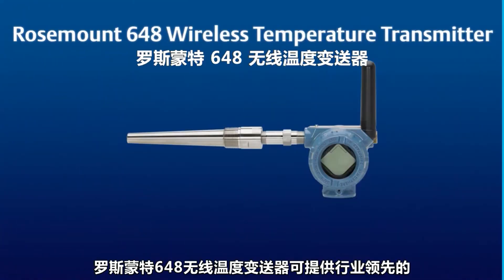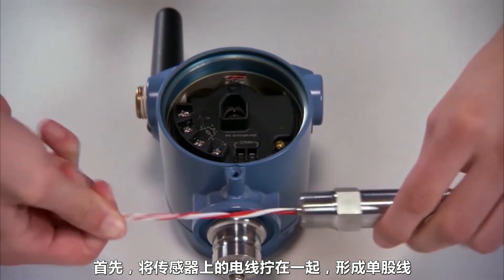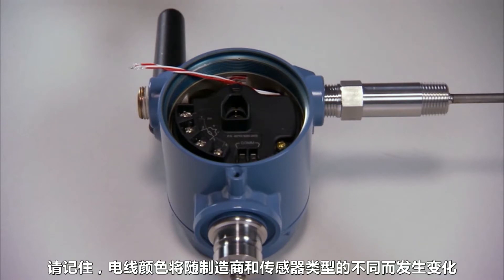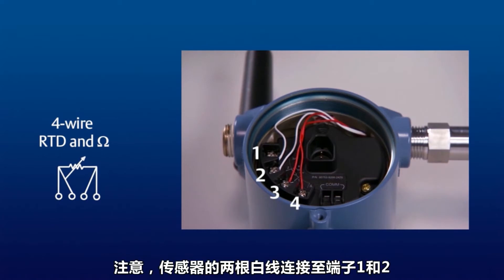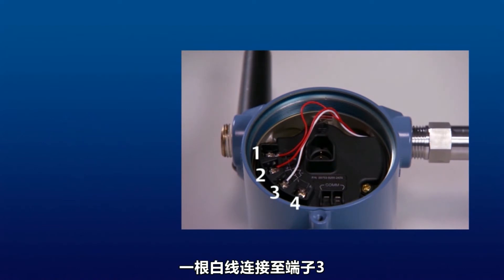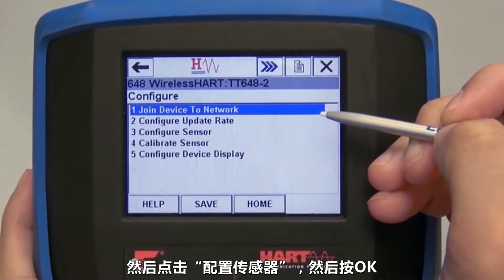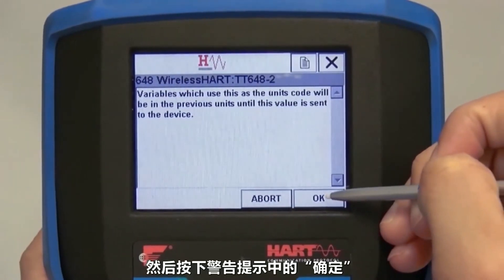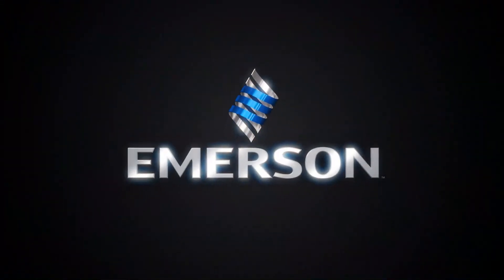How-to系列：648温度变送器，如何配置单个的传感器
本操作视频将演示，单个传感器配置，如何精确的连接和配置，用于648 无线温度变送器的常见温度传感器。